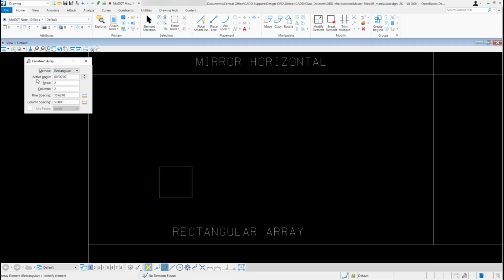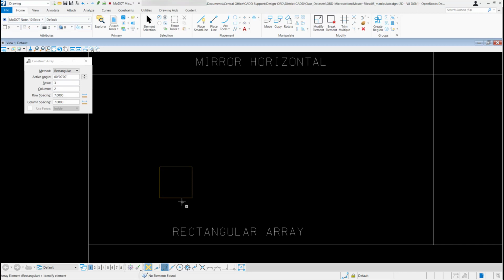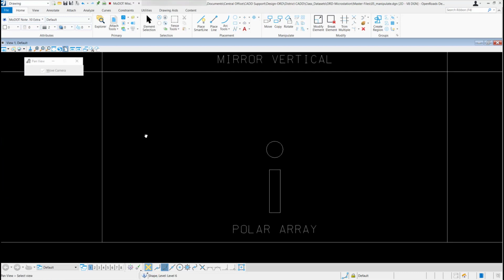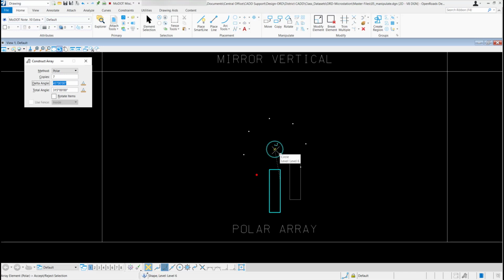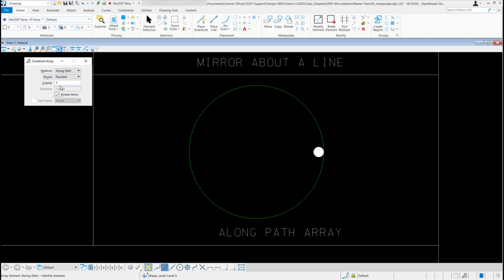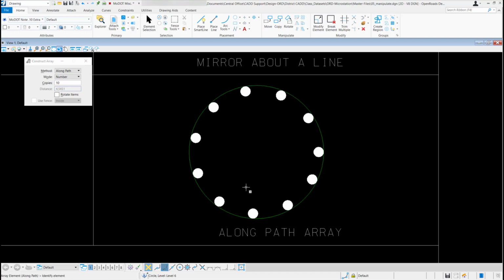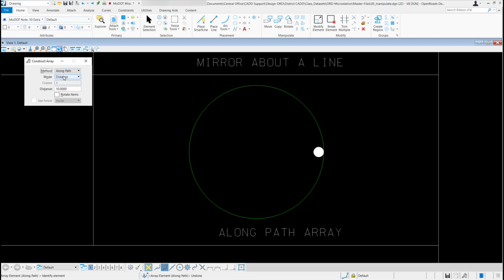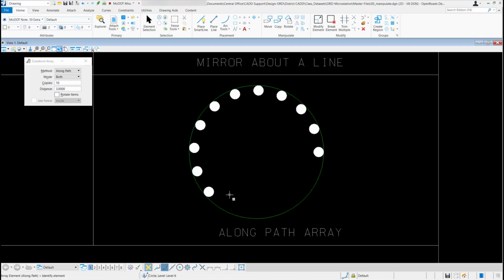ORD - MicroStation - 7.7 - Array